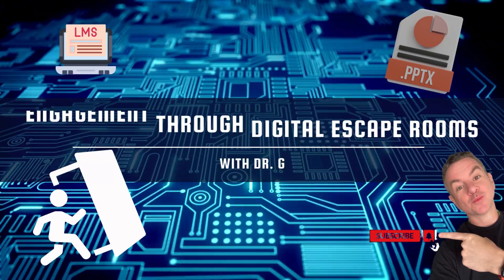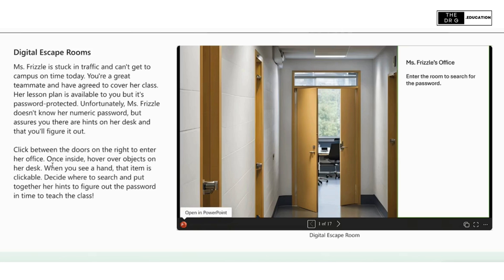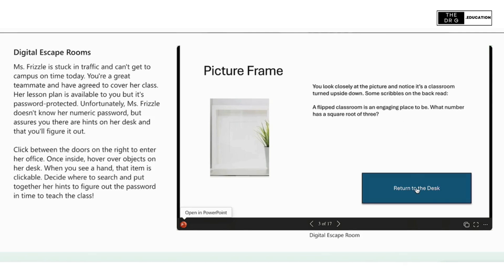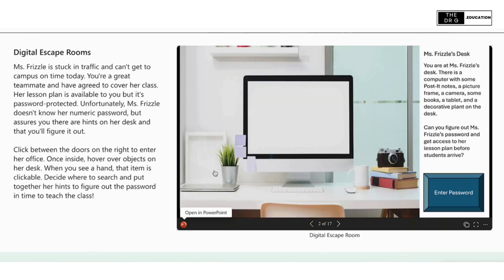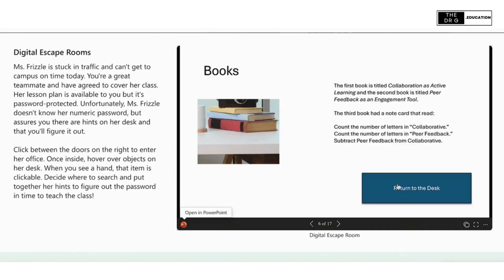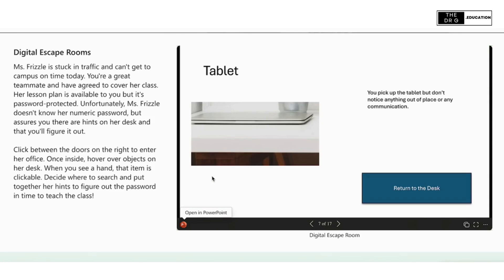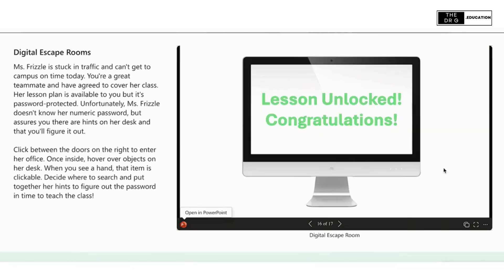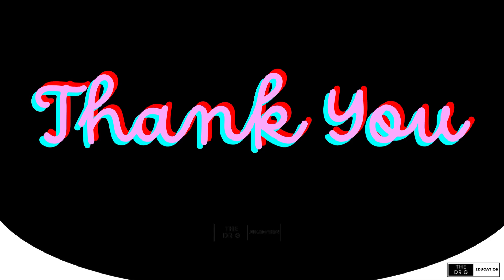Interactive Online Course Engagement Strategies: Digital Escape Rooms using Power Point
Looking to make your classroom or blog more engaging? Learn how to use digital escape rooms as a fun and interactive strategy for teaching and content creation! In this video, we dive into what digital escape rooms are, why they captivate learners, and how educators can create them using Microsoft PowerPoint. Discover tips for designing puzzles, crafting compelling narratives, and integrating gamification to foster active learning and collaboration.

Whether you're a teacher, faculty member, or content creator, this tutorial will help you harness the power of gamified learning to captivate your audience. Perfect for both in-person and virtual environments, digital escape rooms are versatile tools to enhance critical thinking, teamwork, and problem-solving.

📌 Topics Covered:

    What is a digital escape room?
    Why are they effective for engagement?
    Step-by-step guide to building one in PowerPoint.
    Ideas for puzzles, visuals, and interactive elements.

    K-12 educators
    College faculty
    Instructional designers
    Bloggers looking to boost engagement

💡 Don’t miss this opportunity to transform your teaching or blogging strategy with a tool that’s as effective as it is exciting!